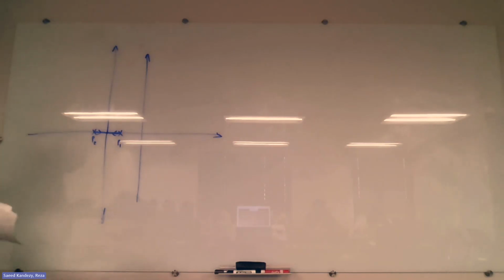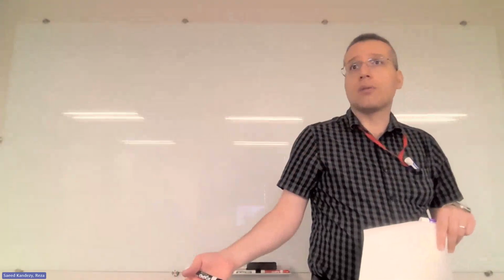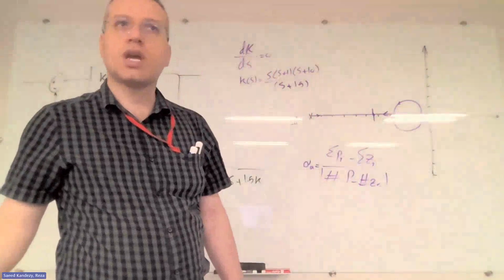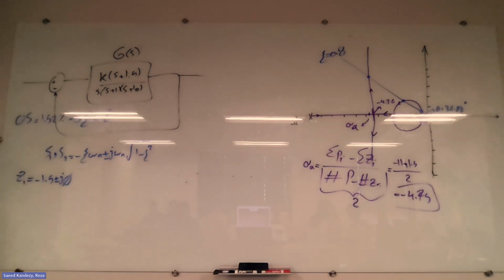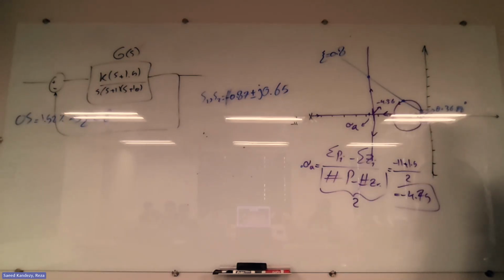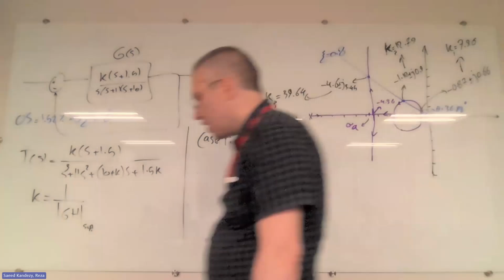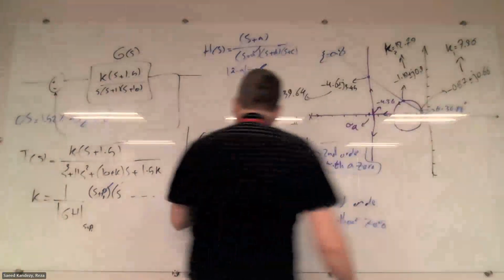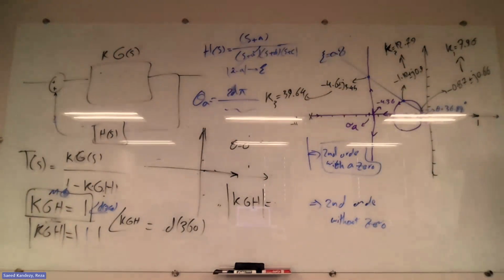Time Response Design via Gain Adjustment and 2nd-Order Estimation